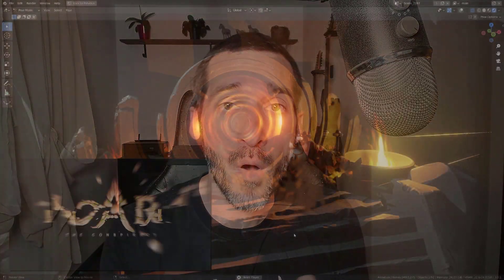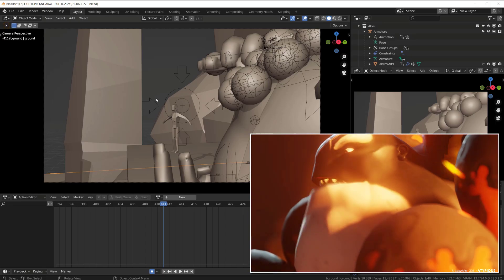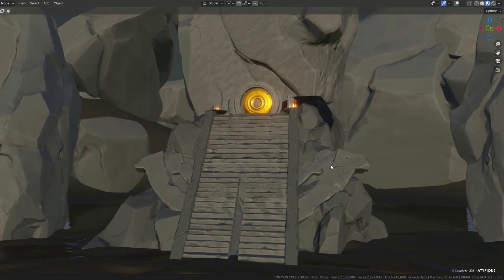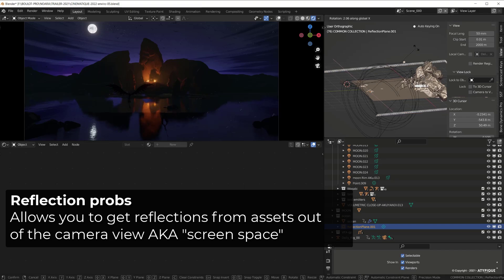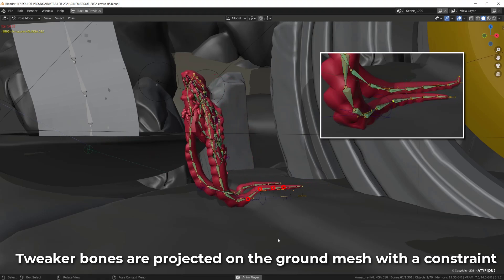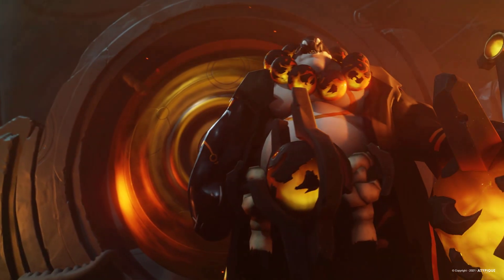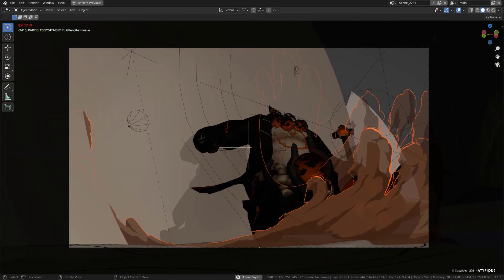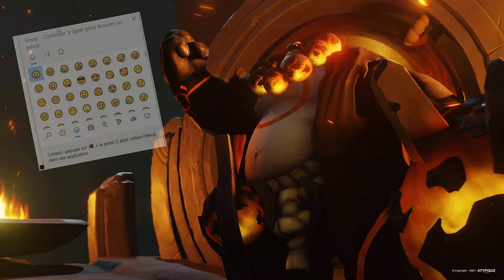Making a Game Cinematic in Blender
Discover how we used Blender 3.1 EEVEE render engine to create Noara's game trailer.

Additional Animation, Rigging, lighting, compositing, look dev, 3D and 2D VFX, post, edting, directing : Pierrick PICAUT

00:00 intro
00:25 Getting started with the project
01:36 Working on the environment
03:44 Animation process
05:21 Composition
06:09 VFX